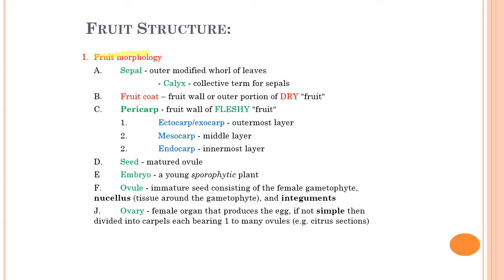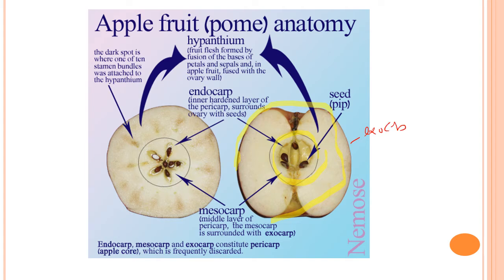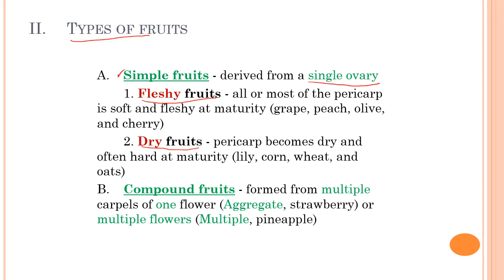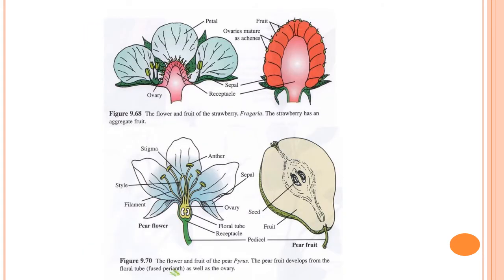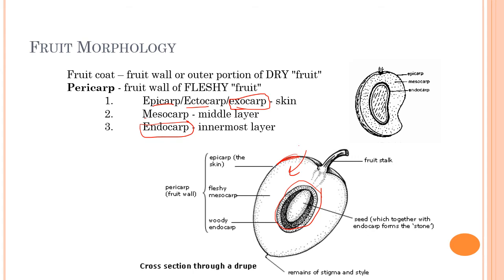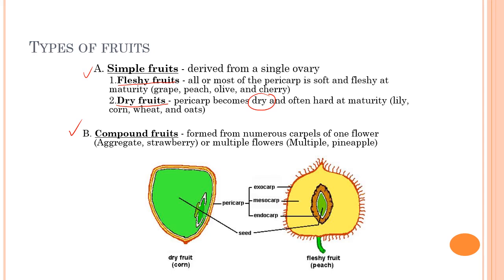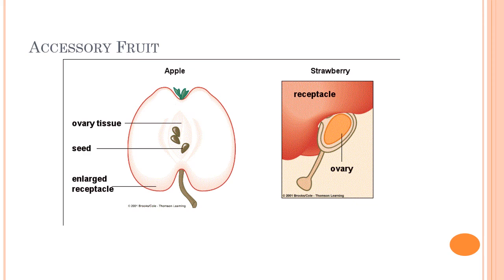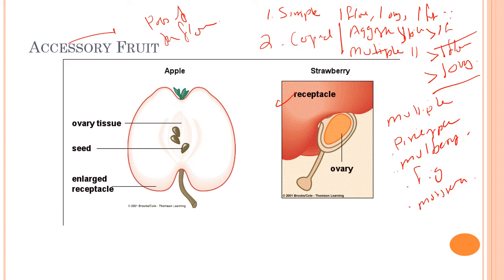Lecture 1 Fruit Structure (Part 2)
CROP3514 Fruit Production
This lecture introduces students to the definition of fruit, flower and  fruit morphology, fruit structure, and related matter.
Good luck!

شكرا للمتابعة
راشد اليحيائي | على تويتر وانستاجرام @alyahyai